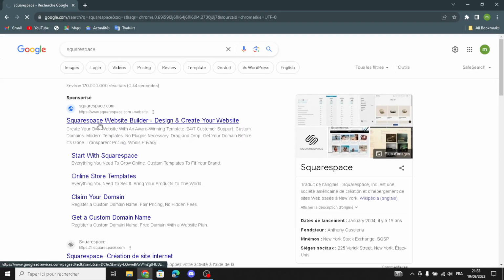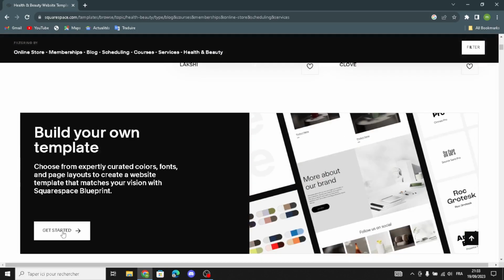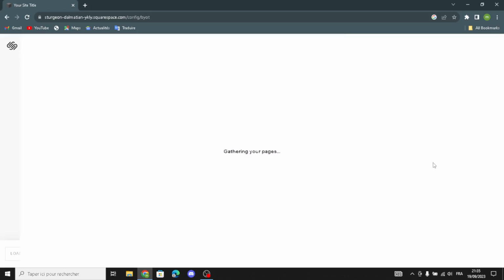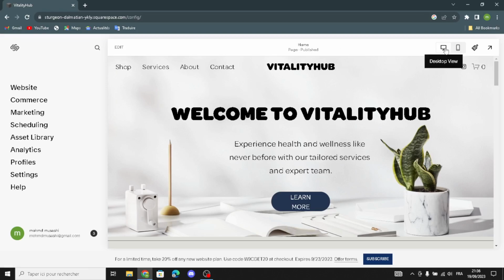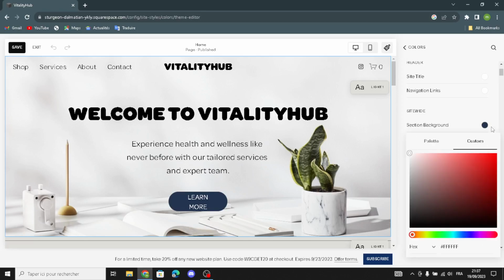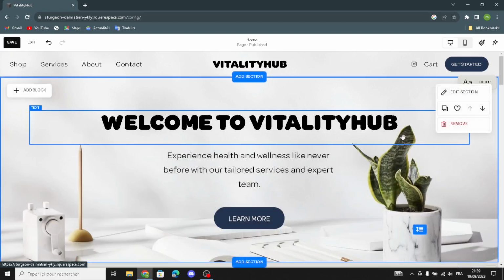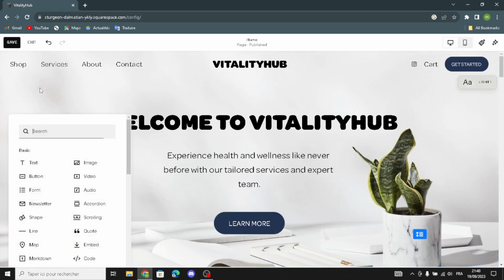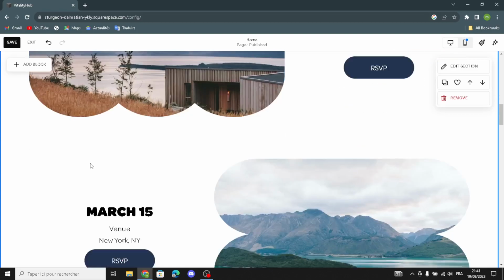How To Create a Professional Health and Wellness Ecommerce Website on Squarespace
How To Create a Professional Health and Wellness Ecommerce Website on Squarespace 2023

in this video we discuss :

Promote well-being and holistic living by learning how to establish an inspiring online store for health and wellness products using Squarespace. Our comprehensive guide will walk you through the process of setting up your Squarespace website, showcasing a diverse range of wellness essentials, optimizing product listings, and connecting with individuals seeking a healthier and more balanced lifestyle. Dive into the world of wellness and establish a thriving Squarespace ecommerce business dedicated to nurturing physical and mental health while fostering a sense of inner harmony